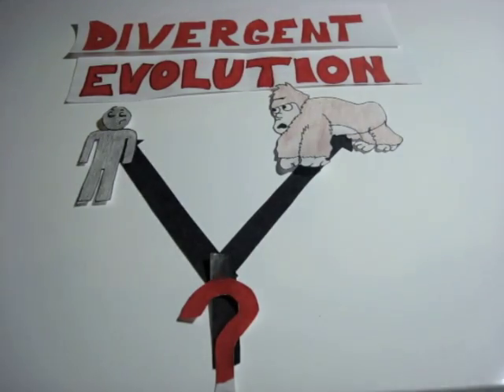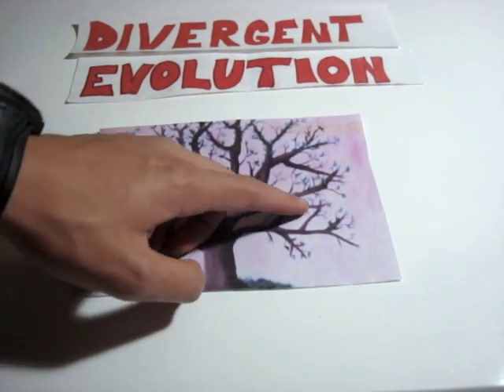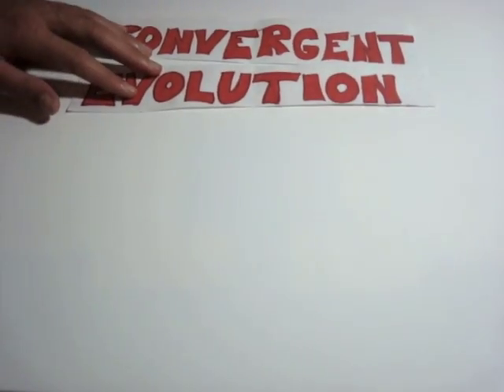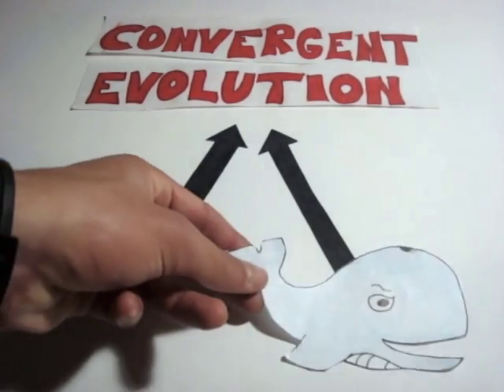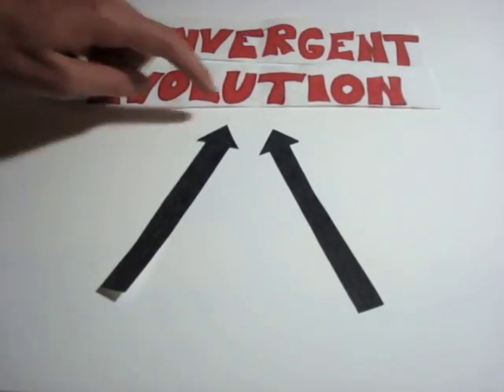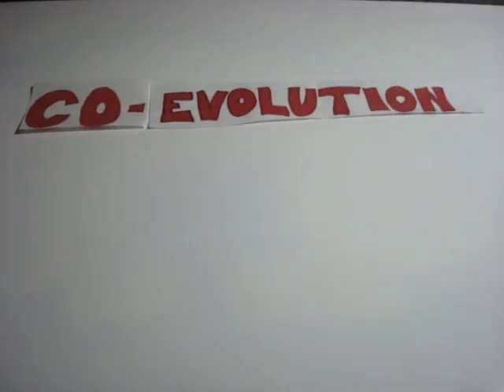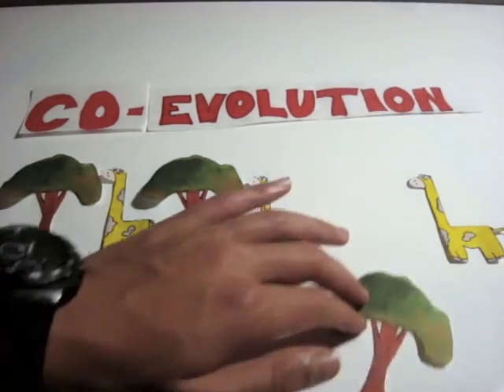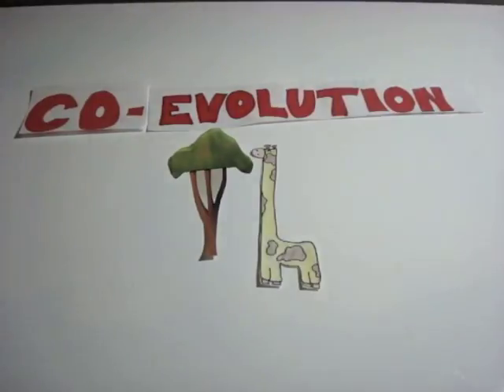Patterns of Evolution - CB Biology (Class 9G)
9th grade Biology video project in the style of the "In Plain English" web series.
2012 Colegio Bolívar - Cali, Colombia